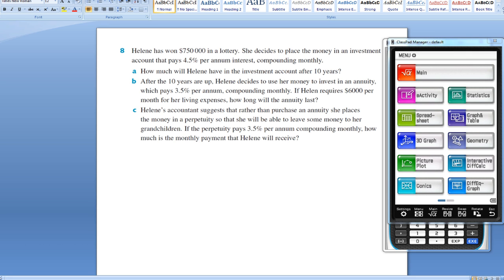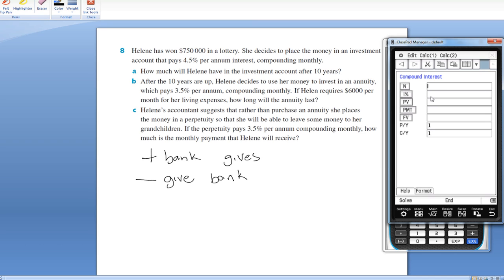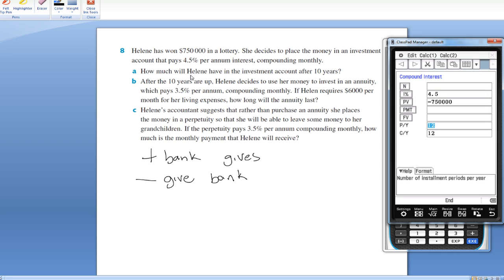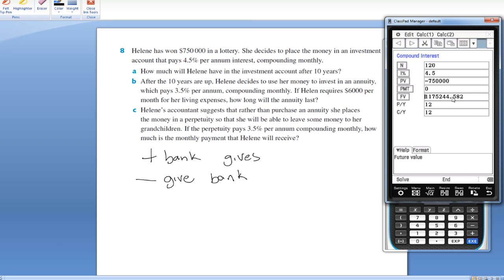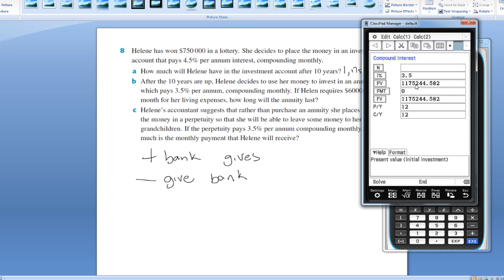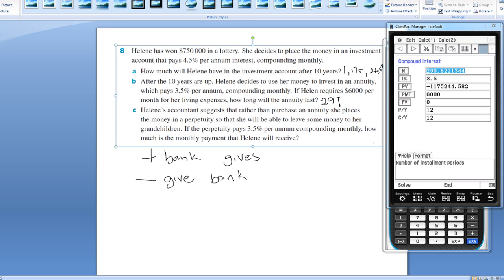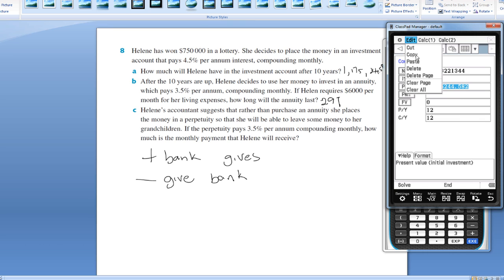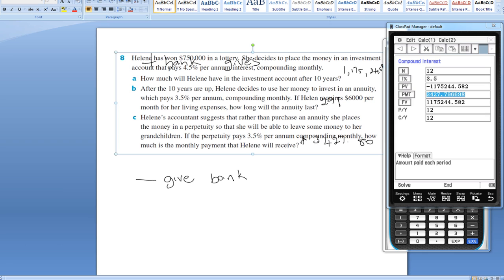Financial solver investing in bank